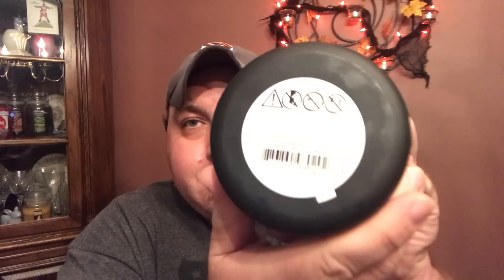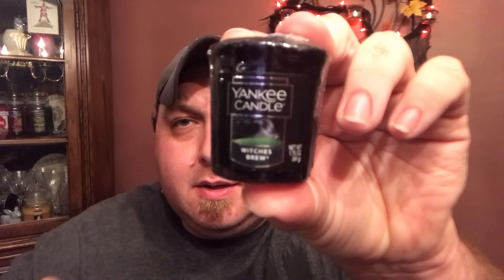Yankee Candle Halloween 2018 Preview | Boney Bunch | Witches' Brew | Sweet Seduction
Yankee Candle Halloween 2018 Preview!
Witches' Brew and Sweet Seduction return. It is the 20th Anniversary of Witches' Brew and it will be available in a 22oz House Warmer jar this year.

Forbidden Apple and Haunted Hollow are NOT returning this year.

Boney Bunch is back with 12 NEW pieces.

The UK will receive the 12oz pillar and 7oz ceramic jar in Witches Brew and Sweet Seduction.

Fall 2018 Scents:
Luscious Pumpkin Trifle
Poached Pear Flambé
Sugared Cinnamon Apple
Enchanted Moon
Autumn Pearl
Tranquil Mist
Sun-Kissed Thistle

Arriving later in the Fall:
Blue Twilight Storm (City Lights)

Fall Returning Favorites:
Autumn Woods
Blueberry Scone
Be Thankful
Mandarin Cranberry
Mountain Pine
Pumpkin Buttercream
Sunflower Days
Warm Pineapple Upside Down Cake

Yankee Candle Halloween 2018:
Witches’ Brew in a 22oz House Warmer jar
Sweet Seduction

Christmas:
Holiday Lights
Icy Blue Spruce
Frosty Gingerbread
Glittering Star
Snow-Dusted Bayberry
Sugar Frost Christmas